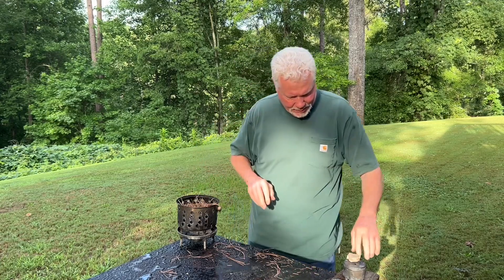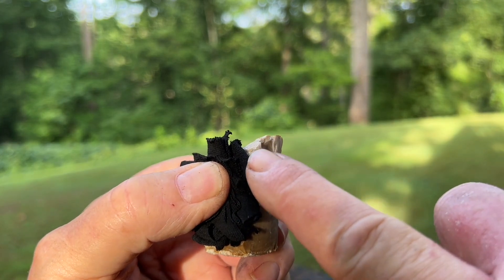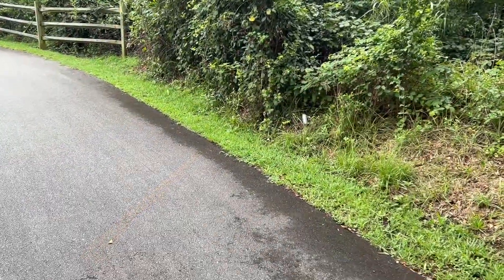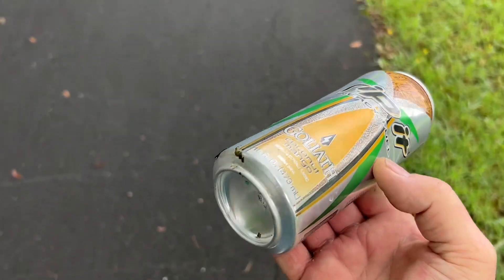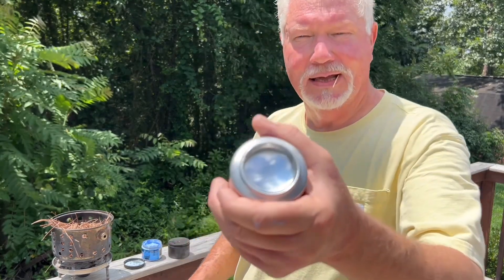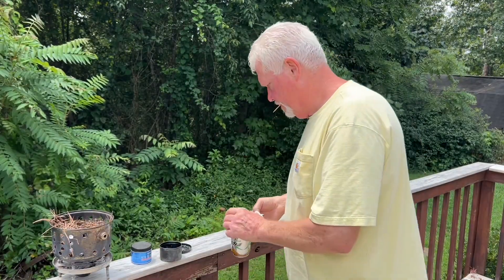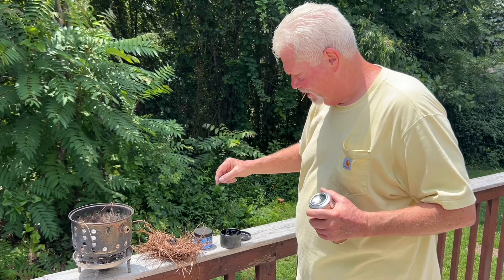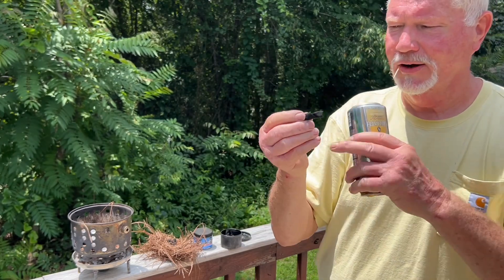How To Find, Polish, And Use A Can To Solar Ignite Char Cloth